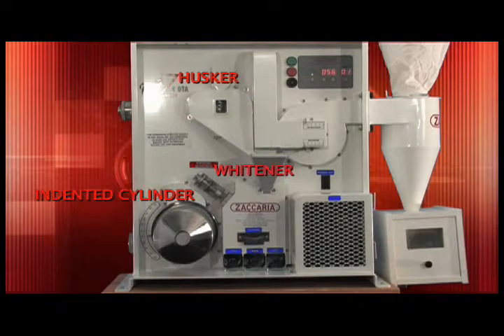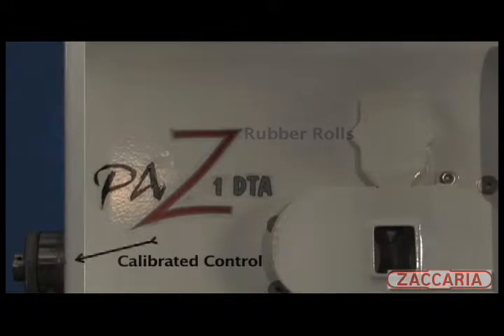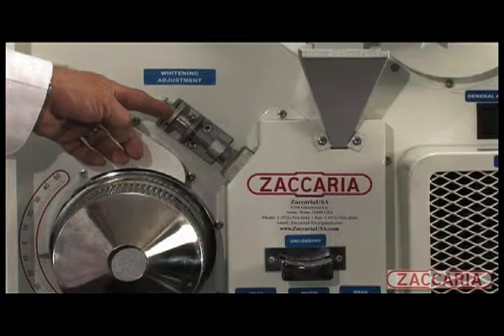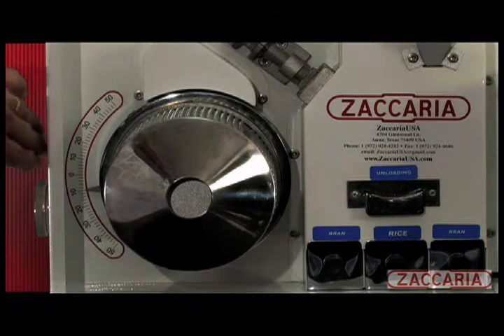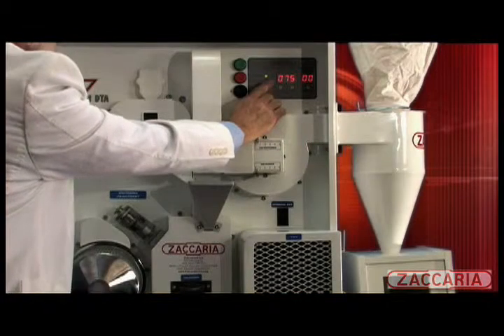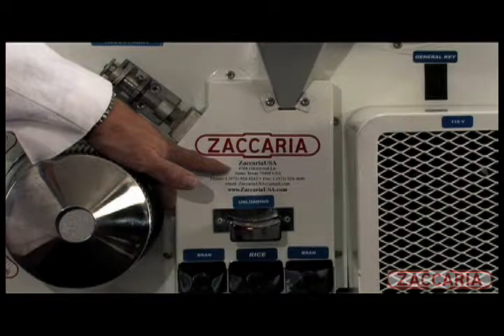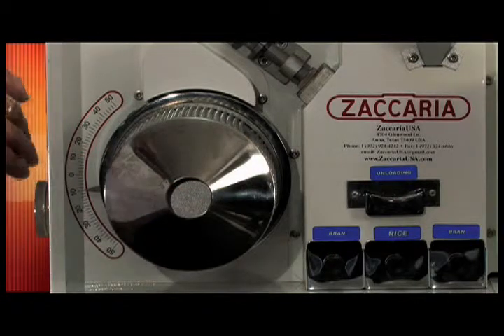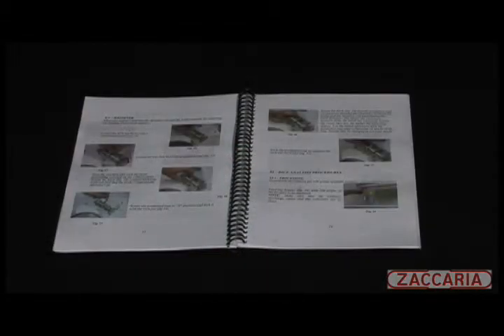PAZ lab machine demonstration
The Zaccaria PAZ lab machine is a specialized device which analyzes a 100 gram sample of paddy.  Once in the machine, the PAZ husking rollers use friction to pop the husk off.  The kernel then falls into the abrasive stone whitening section where the bran is removed, resulting in white rice.  The husking and bran removal process takes approximately 75 seconds.  You can then take your white rice and put it into the indented cylinder where the brokens will be removed, also taking roughly 75 seconds.  At the end of the process, you will be left with only head rice, which you can weigh to determine what your maximum yield will be through your own mill.  For more information about our lab milling machine like the PAZ or any of our other milling equipment, give us a call at , visit us at our